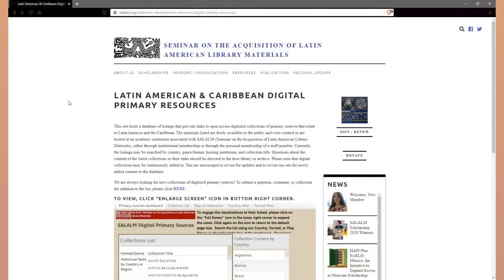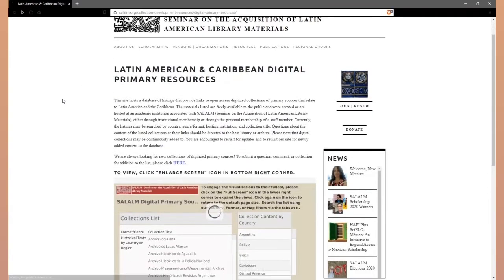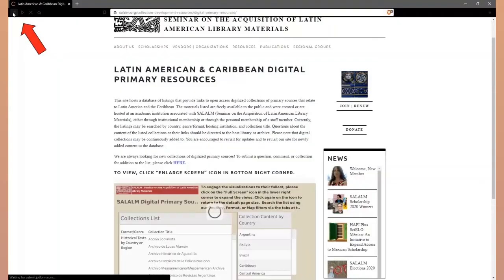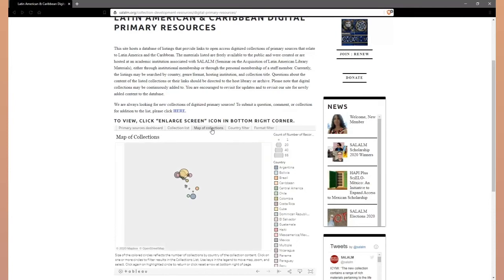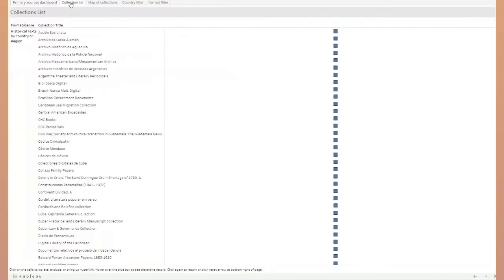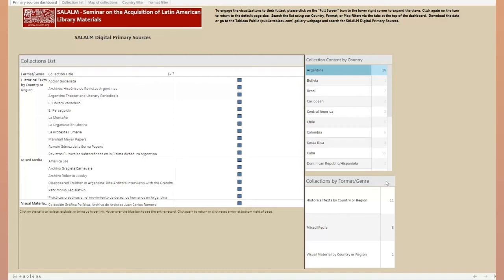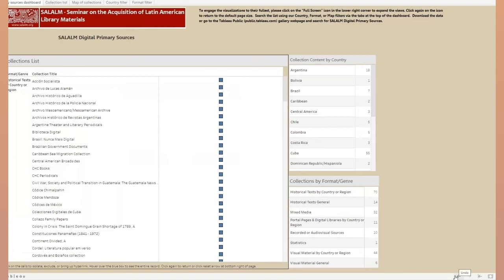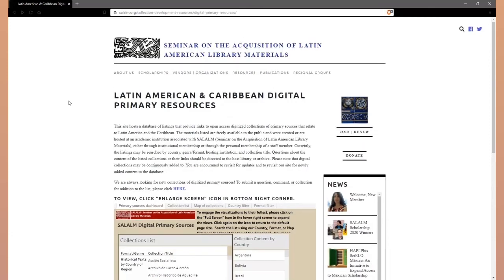How to Use the SALALM Digital Primary Resources Webpage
Instructional video on how to use the SALALM (Seminar for the Acquisition of Latin American Library Resources) Digital Primary Resources Webpage.

Created by Christine Hernández, Curator of Special Collections, The Latin American Library

Spanish translation by María Verónica Sánchez, The Latin American Library

Image courtesy of the Latin American Library, Tulane University

Music: "Milongueros" by 31 de Octubre from the Free Music Archive

Produced by Digital Scholarship & Initiatives at Howard-Tilton Memorial Library